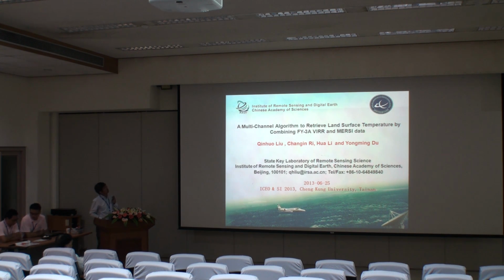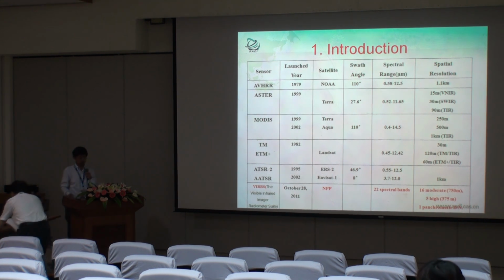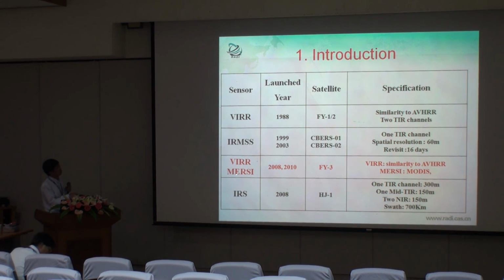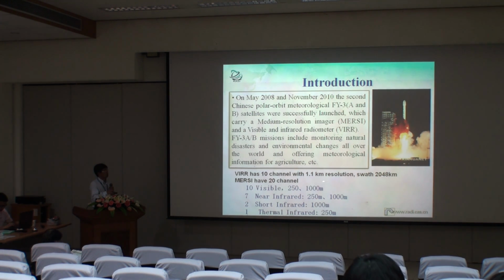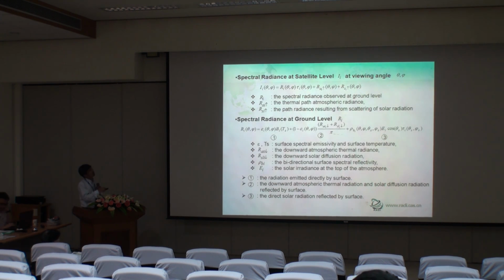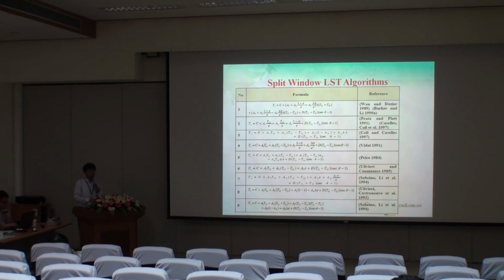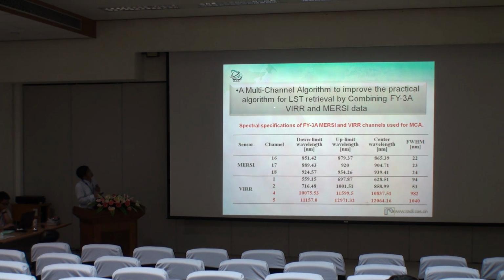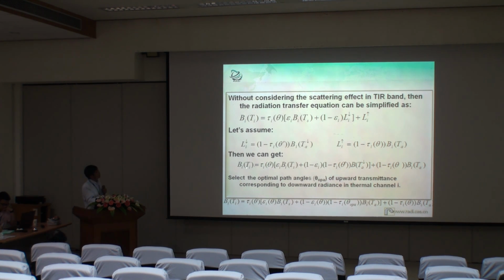2013 ICEO SI Qinhuo Liu 1